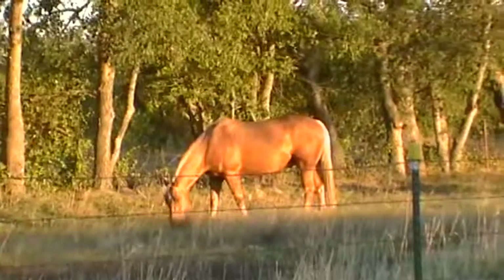Understanding Weaver & Isosceles Shooting Stance - Which One is Better - Part 2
#23 - Demonstrating and explaining two shooting stances commonly used. I talk about the pros and cons of the Weaver Shooting Stance and the Isosceles Shooting Stance. I cover getting and maintaining a good consistent grip, clearing the weapon from the holster, laser or sweeping targets and other topics about shooting stance or positions.

This is part two of a two part.